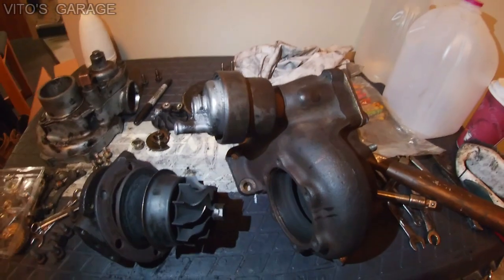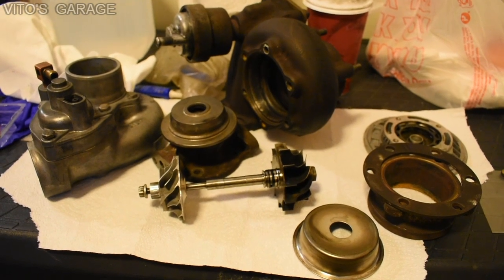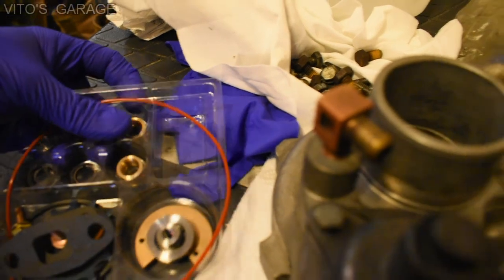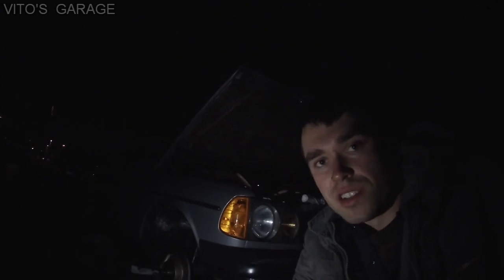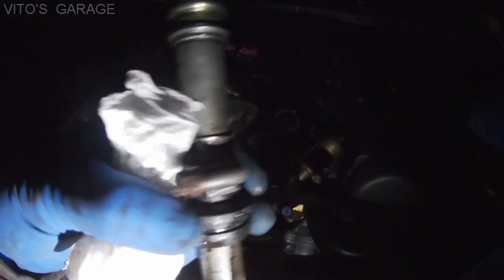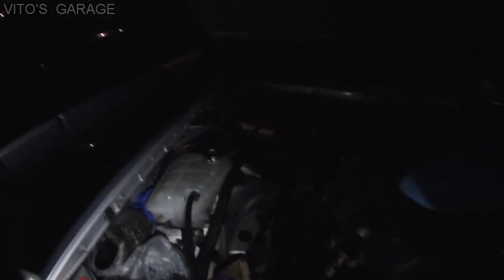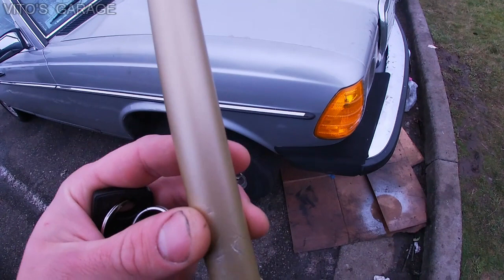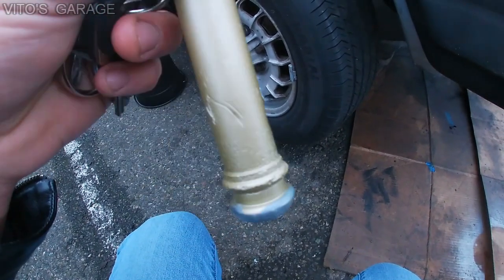PART 17 Dad's Mercedes W123: Turbo Clean up & Failed Rebuild.. Turbo Drain Seal, New Engine Mounts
Hey Friends:)

In this video I am continuing with Mercedes W123 work. Reinstalled the turbo, changed the engine mounts and turbo drain seal. First Start!

I love socializing and meeting new people:
1) VITO'S GARAGE ON FACEBOOK: